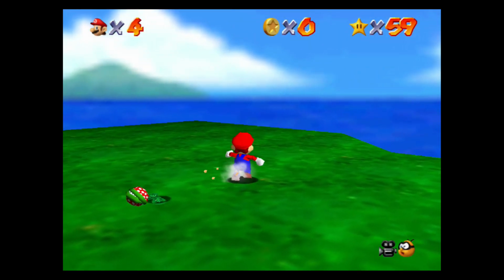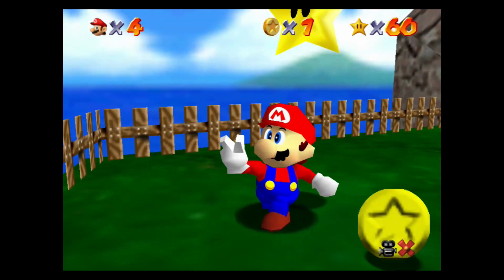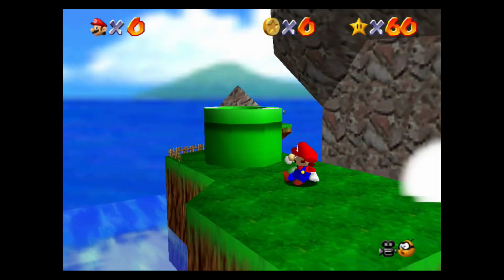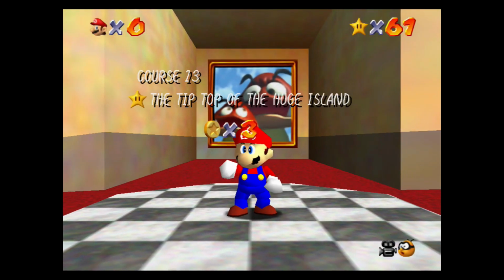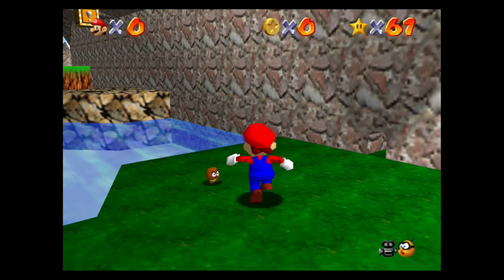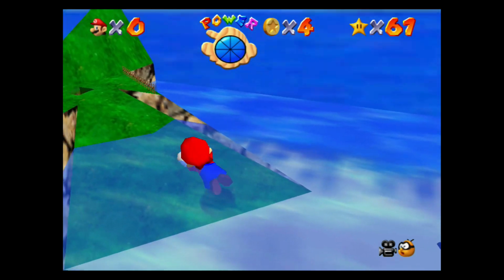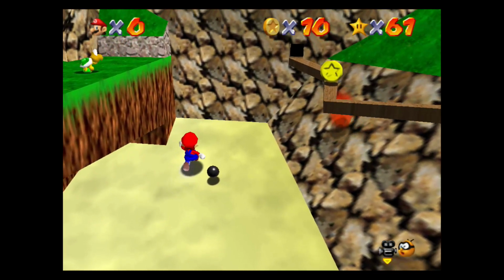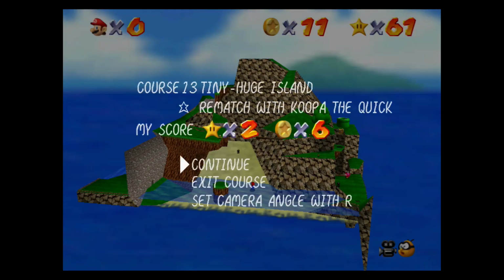Let's Play Super Mario 64: Episode #14 - Tiny-Huge Island!